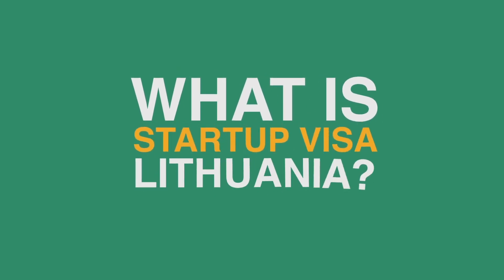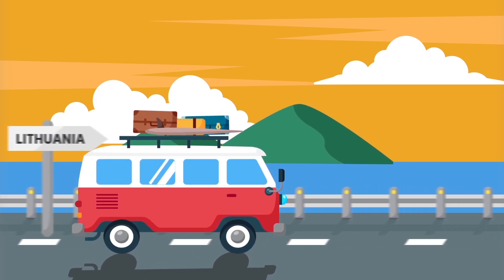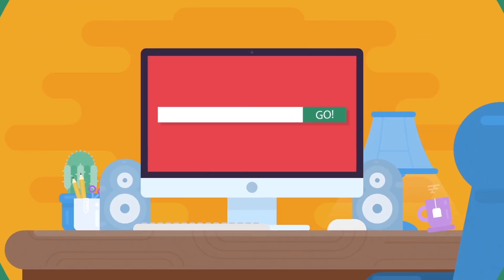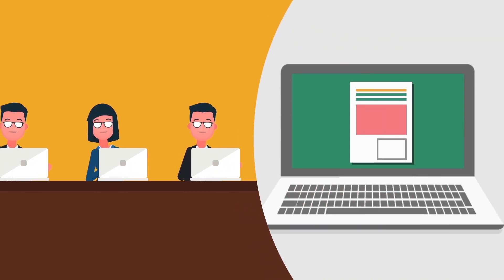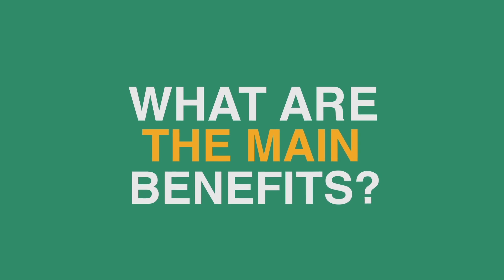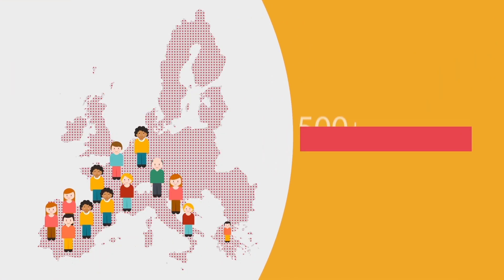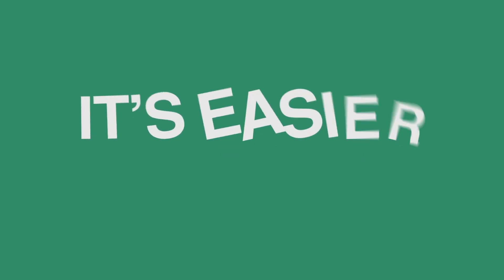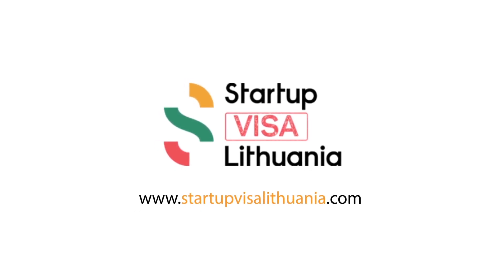What is Startup Visa Lithuania?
Startup Visa Lithuania is a streamlined procedure for non-EU startup founders to relocate the business to Lithuania and enter EU startup community and market much easier.